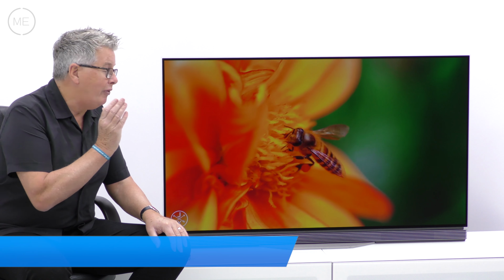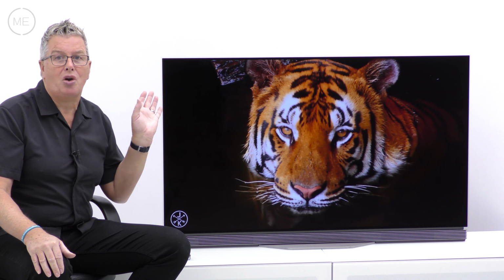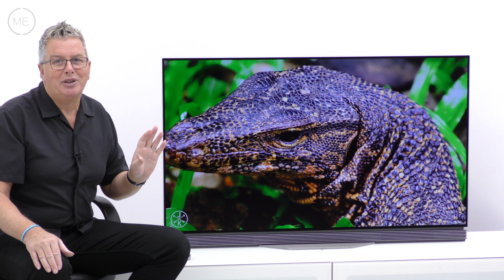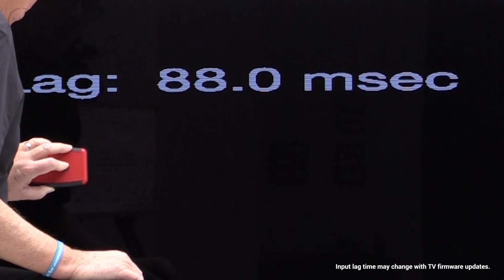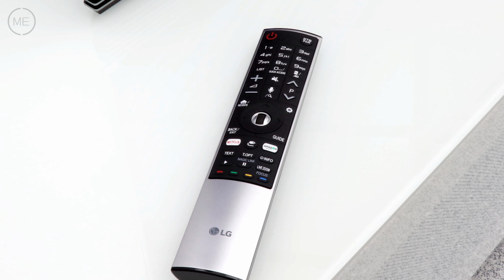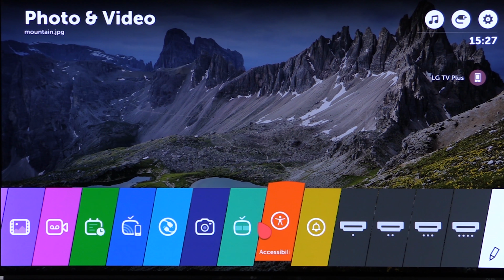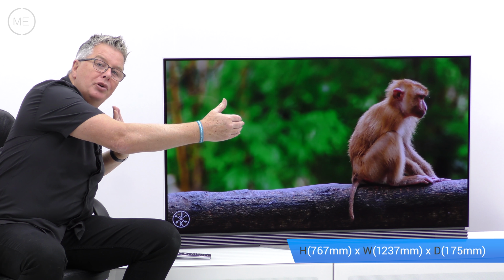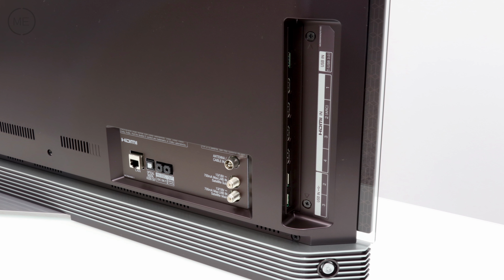LG OLED55E7N 55" 4K Ultra HD OLED Television Review (with input lag testing)